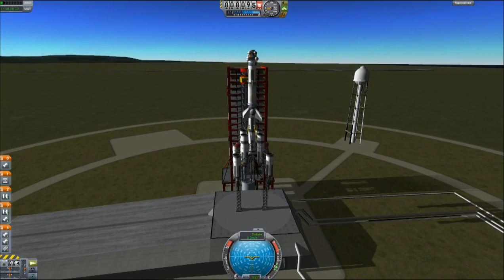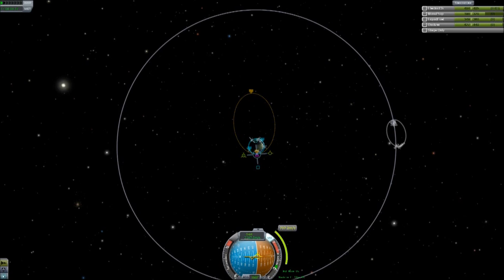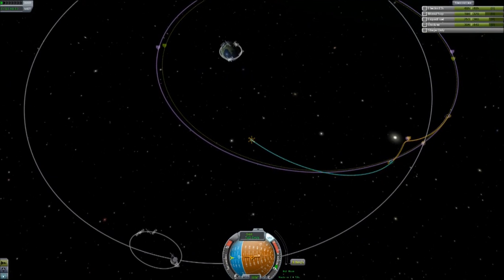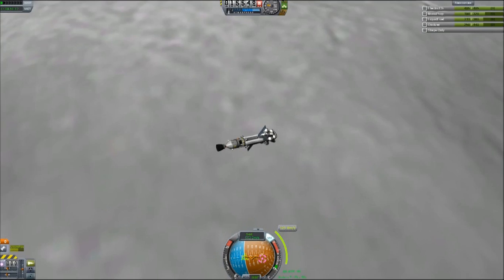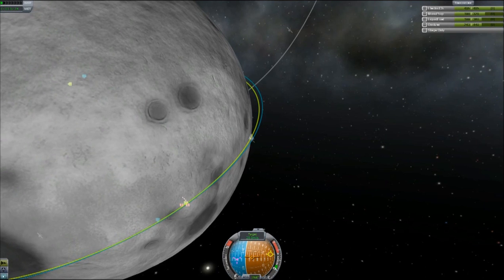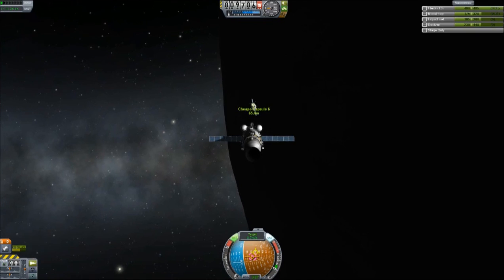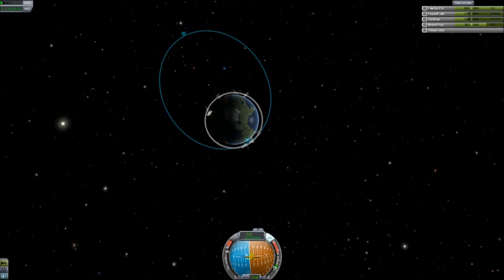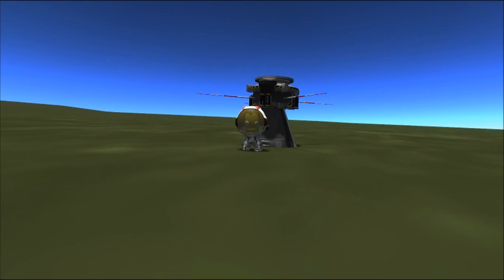"Cheapo Mun Shot Part Four", Episode 5 of Cheapo Space Program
Hello and welcome back to Cheapo Space Program, my new Kerbal Space Program series where we try to build an entire space program on the back of one rather modest type of rocket.

The idea is simple: you can only have one kind of rocket booster. You can put whatever payload on top of that rocket that you like, including additional stages, but it all has to lift into orbit on the same booster rocket. It's sort of like a cross between a Campaign Mode and a Scenario.

This is also a game the folks at home can play, with the craft files and instructions here:

I've updated the zip files with the most up-to-date models of my cargo, capsule and bare bones rockets, plus included craft files for my Palyut Space Station.

It's the Cheapo Space Program home game! Can you get to the Mun? Can you get to Duna? Can you get to Jool? :)

TonboIV is playing the Cheapo scenario! Check out TonboIV's first Cheapo video!

I have always wondered, by assembling modular rocket parts in orbit, couldn't the Soviets have built a moon ship without needing their failed N-1 moon rocket? Turns out that Soviet Chief Designer Sergei Korolev was way ahead of me.

He proposed the Soyuz A project back in the early Sixties for a manned circumlunar flight. They would have had to perfect the Soyuz (a process which wound up costing four human lives in real life, not unlike the Apollo which wound up costing three) and would have had to perfect automated docking, but had they focused their entire space program on these two objectives, maybe they would have orbited the Moon before Apollo 8 did. Not likely that they would have, their space program was chronically underfunded (among other major issues), but possible.

While probably no one is going to try to build a moon rocket out of Soyuz-sized bits these days, we can simulate it in Kerbal Space Program! :) Thrills, chills, kerbal deaths and hilarity will ensue! :)

The "RULEZ" of Cheapo Space Program:
The rules are simple: you can make any modification to the rocket except the following.

1. You cannot change the number or capacity of the fuel tanks in the booster. You can however add any additional stages above it that you wish.

2. You cannot change the number or type of rocket engines in the first stages. You can however add whatever you want to additional stages above it.

3. You cannot alter the staging or arrangement of the fuel tanks or engines in the rocket booster (the first three propulsive stages). Bear in mind however that KSP might screw up my staging, so this rule might not always apply. The three stages are supposed to go as follows:

1. First (outermost) stage strap-on boosters and core booster ignites,
2. First stage drops and second stage strap-on boosters ignite,
3. Second stage drops and core booster continues on.

4. You CAN make any other changes to the booster that are not for added thrust or fuel capacity. You CAN add or subtract RCS tanks and thrusters as you see fit. You CAN add any other equipment you want to the booster stages, so long as they do not add thrust (RCS is exempt from this, since its intended purpose is to add maneuverability, not thrust per se.)

5. You can put anything whatsoever as the payload stage, including additional fuel and engines, so long as the engines do not operate at the same time as the engines in the booster, and so long as the fuel in the payload stage is not accessible to the booster.

6. You either have to deorbit your own junk or leave it in space and take your chances. The rockets in the zip file have a separate computer brain on board the core booster stage to help you with getting rid of your junk, assuming you leave some fuel in the booster to deorbit with.

7. (I forgot this one). Only stock parts, no mod parts.